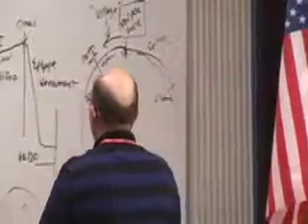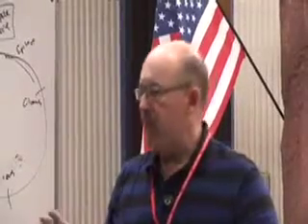Three Act Story Structure part 1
this is the first part of a two part lecture describing the three act story structure and heroes journey used for movies and books.